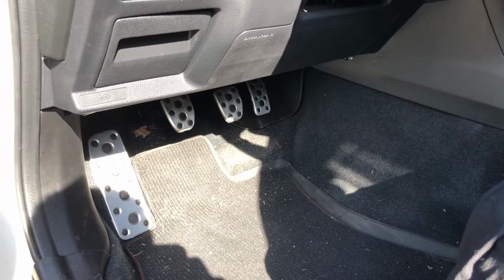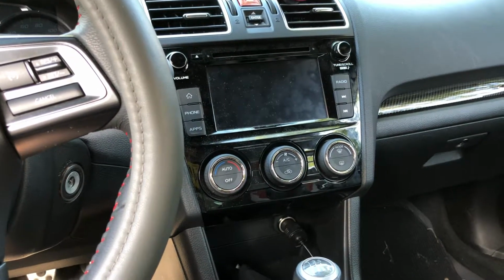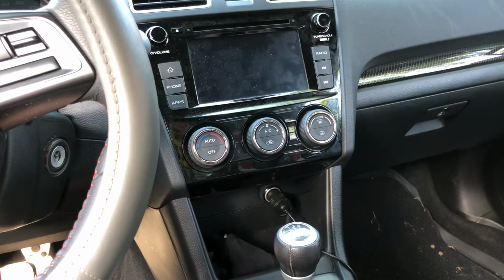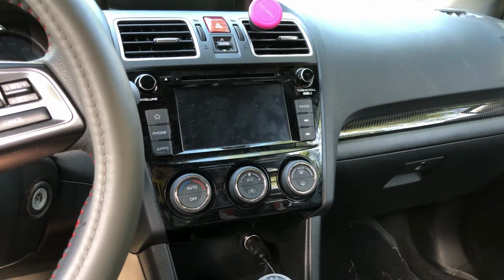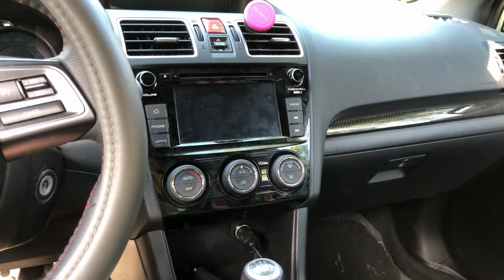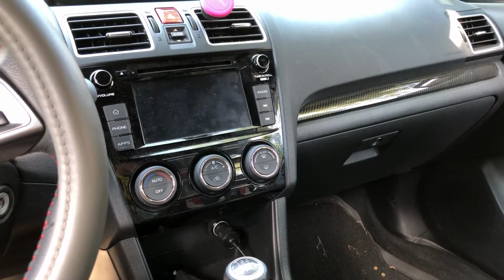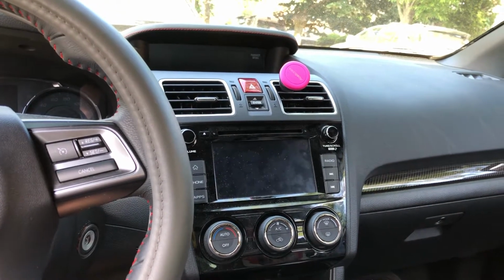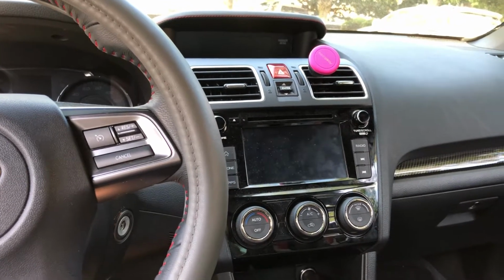Manual transmission pros & cons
I been driving manual transmission over 20 years. This video explains pros and cons of the manual transmission V’s automatic transmission.